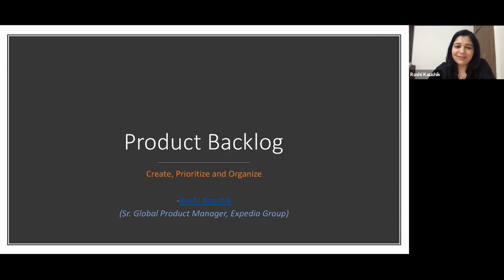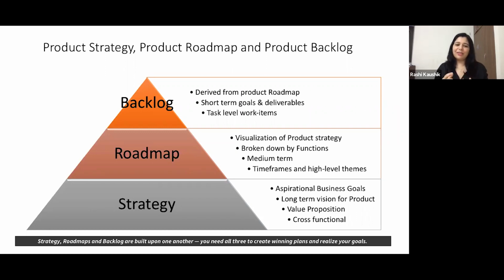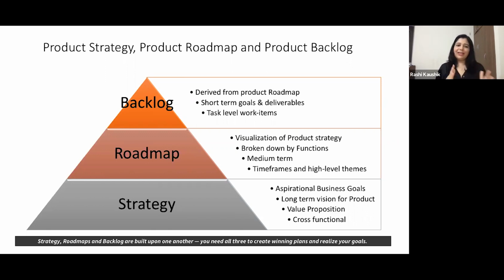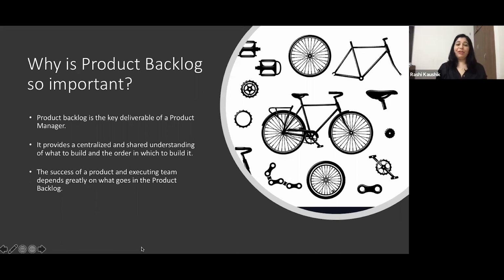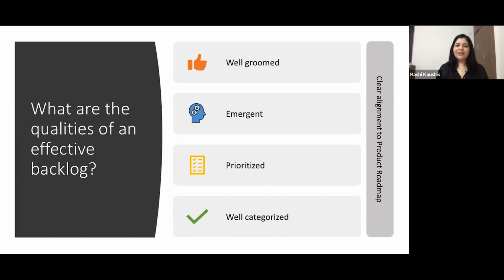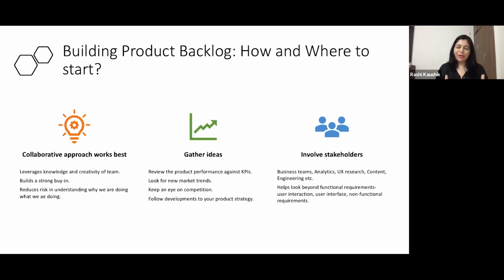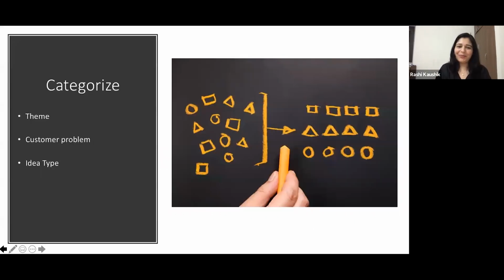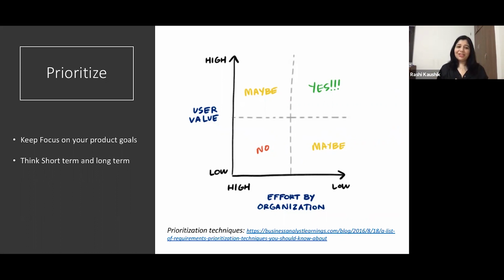Webinar: Product Backlog: Create, Prioritize & Organize by Expedia Global PM, Rashi Kaushik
ABOUT THE SPEAKER:
Rashi is a strategic and data-driven Manager with strong business acumen and expertise in managing full product lifecycles in Product and Program Management role spanning across 12 years. She has a proven record of success in effectively envisioning, managing and delivering high ROI initiatives across globally distributed cross-functional teams. Currently, Rashi is a Senior Global Product Manager at Expedia Group, taking Product concepts from idea through research, development, measurement, and iteration.

In addition to classes, we host daily online events with top industry professionals about Product Management.

We are committed to pushing the product management industry forward. We published the Amazon bestseller, The Product Book (Get your copy host over 1,000 free events per year, The Proddy Awards, and ProductCon, the largest multi-city conference in the world for product managers.